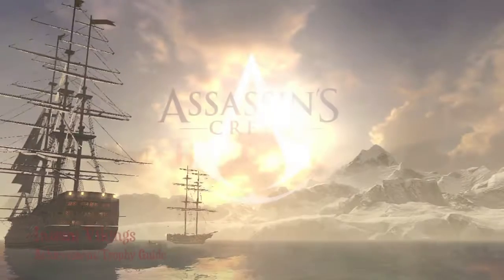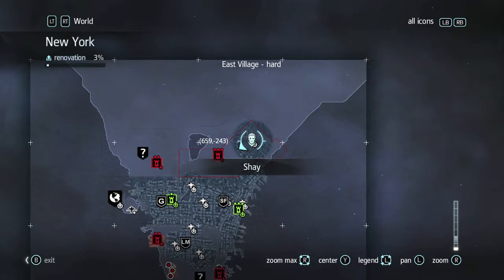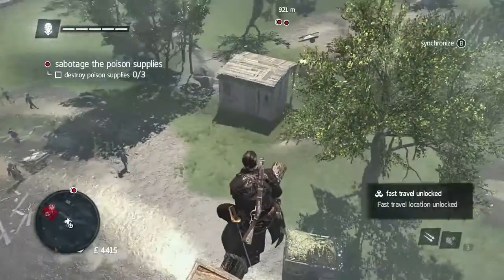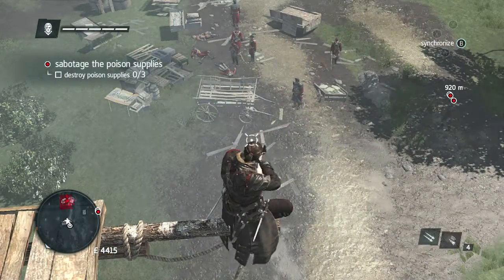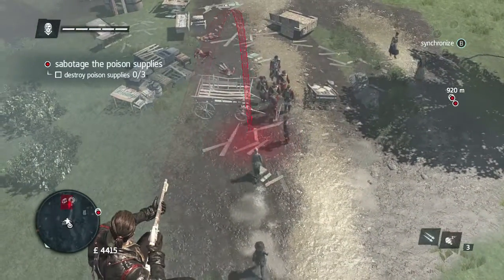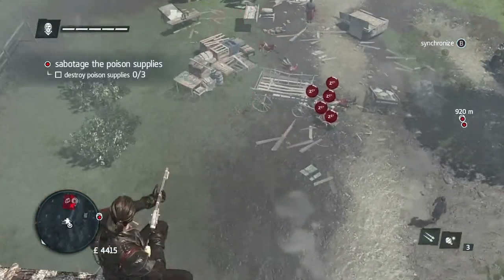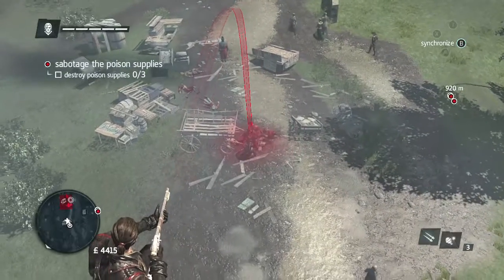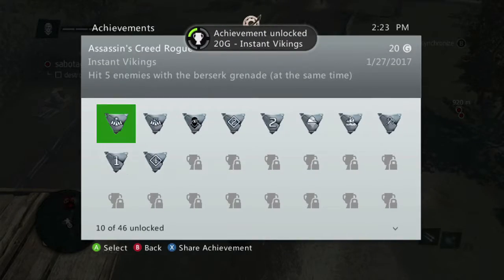Assassin’s Creed Rogue - Instant Vikings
Instant Vikings - Hit 5 enemies with the berserk grenade (at the same time).